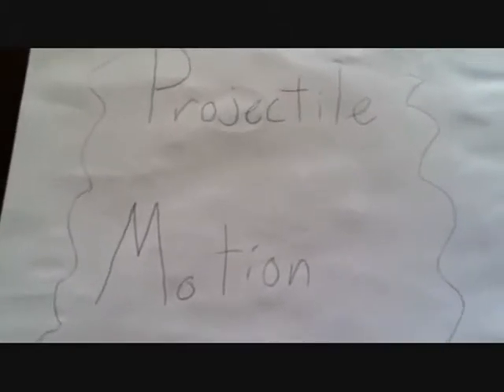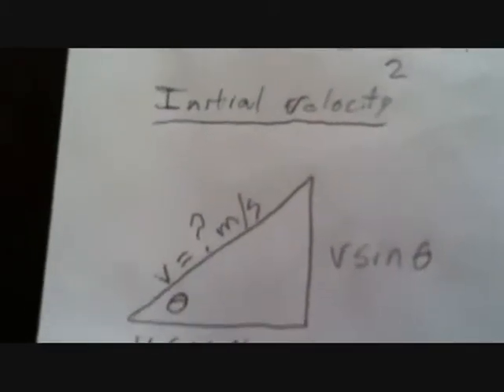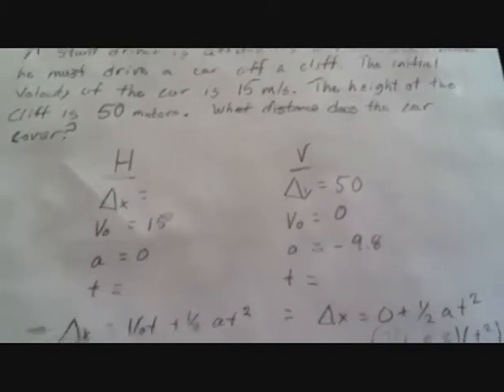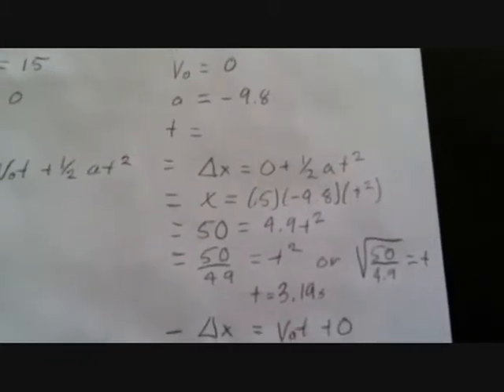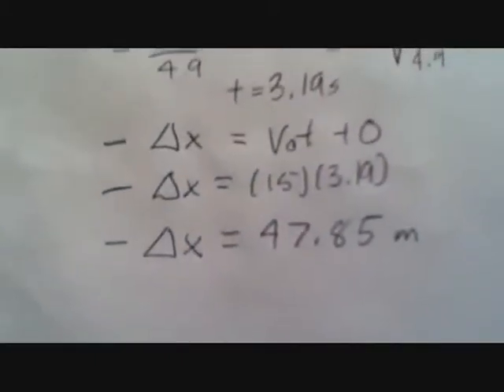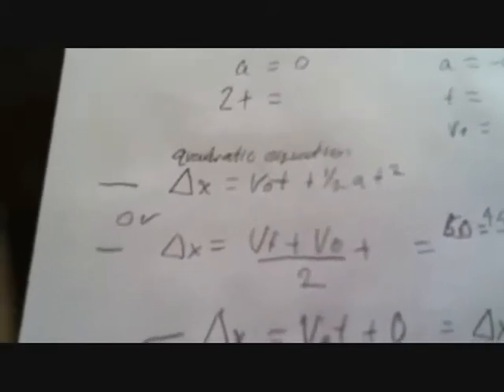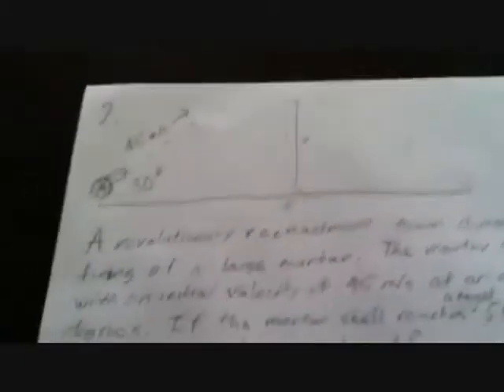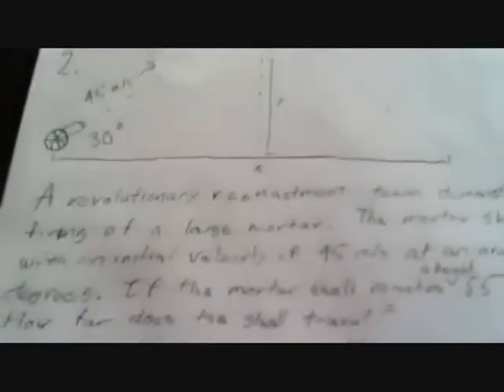Projectile Motion Project